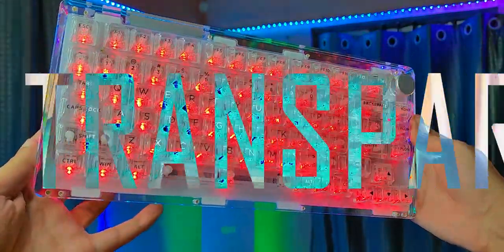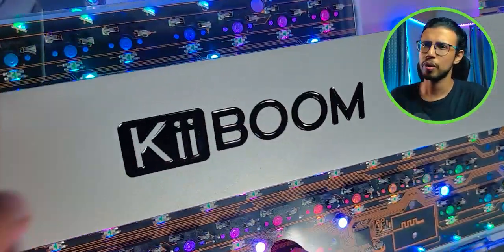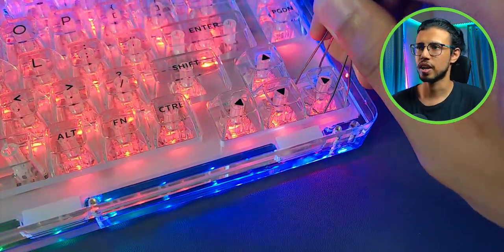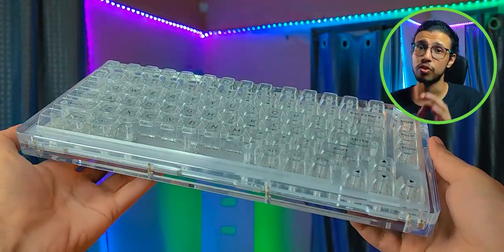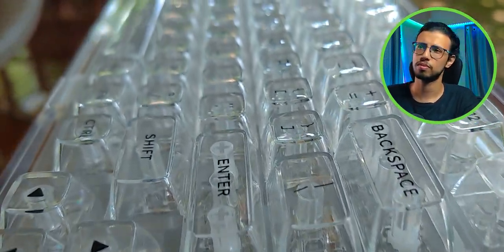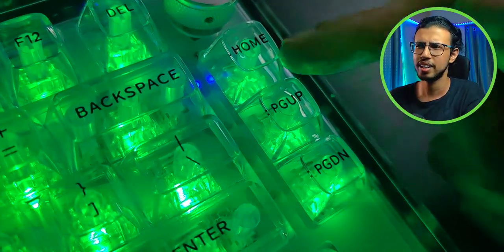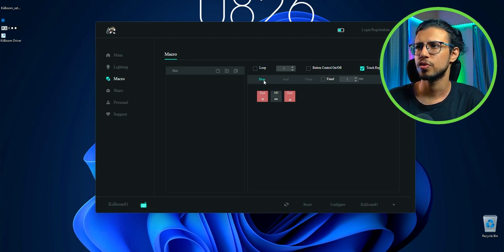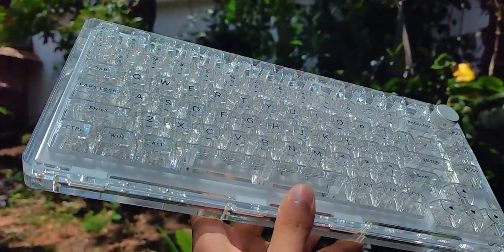Unboxing a Transparent Mechanical Keyboard ⌨️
The Kiiboom Phantom 81 is a premium translucent mechanical keyboard with clear switches. It has a hot-swappable switch design and is crystal gasket-mounted.

My Video Gear:
1. Camera: my phone :)
2. Wide-angle Lens
3. Primary Tripod
4. Flexible Tripod
5. Main Video Light
5a. Secondary light
6. Background RGB Lights
7. Light holder
8. Microphone
9. Mic holder arm
9b. Secondary Mic holder
10. USB Ring Light
Cheers!